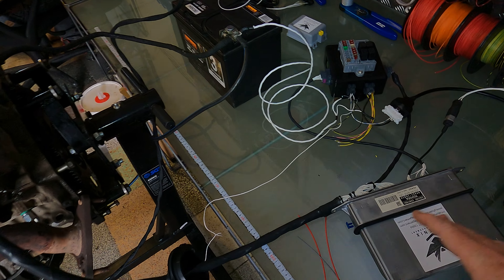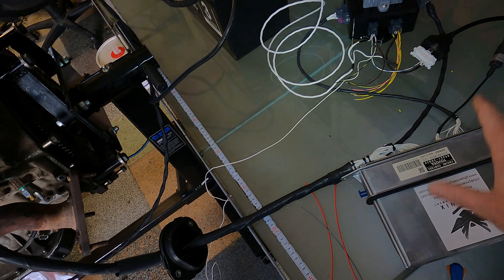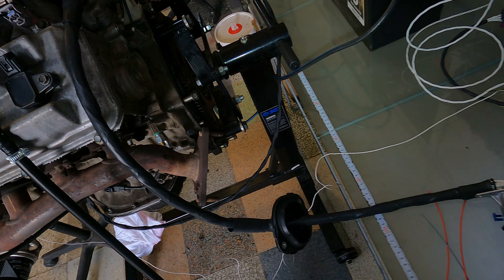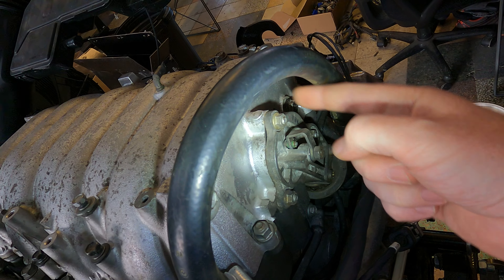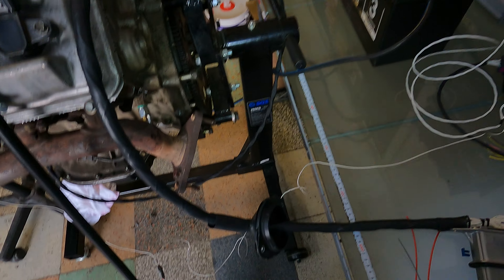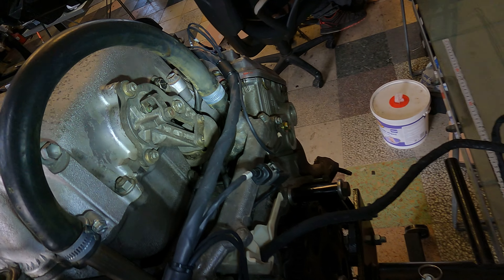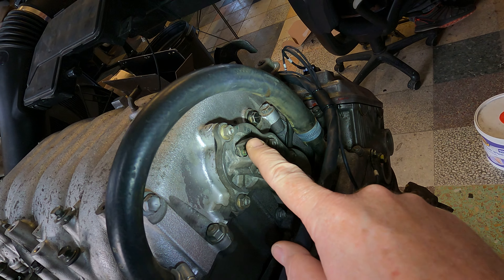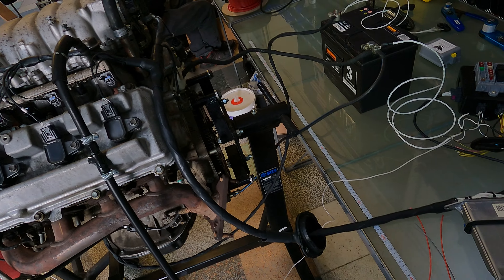3UZ-FE VVT-i 6 Speed Remap Manual ACIS Testing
Here we are carrying out a test to make sure the ACIS System is functioning correctly when the 3UZ-FE VVT-i ECU's are remapped for use with a Manual Gearbox so removing the Original Automatic Gearbox.